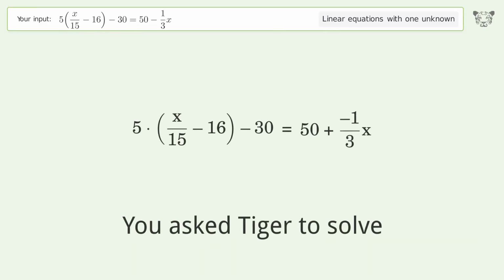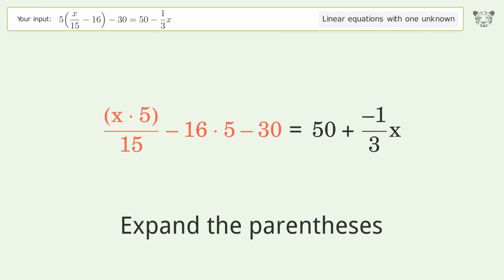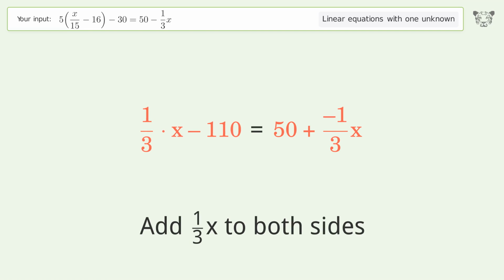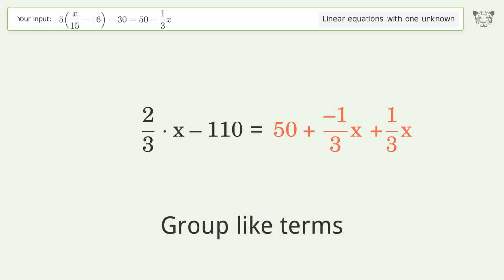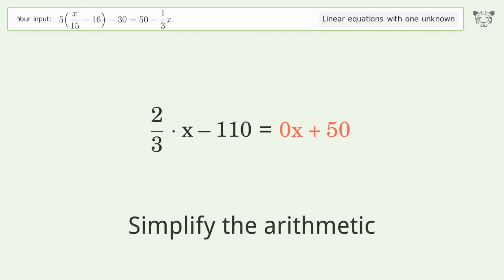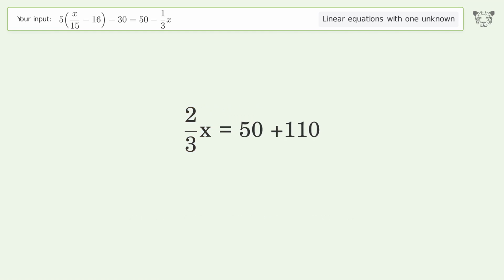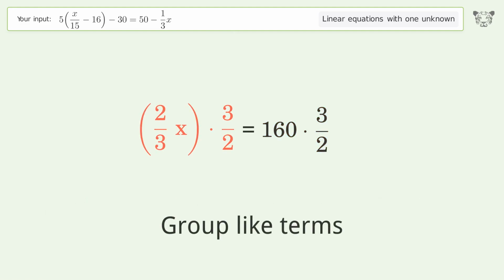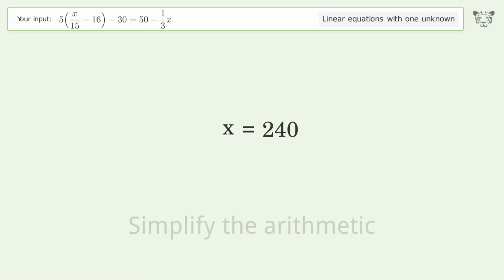Solve 5(x/15-16)-30=50-1/3x: Linear Equation Video Solution | Tiger Algebra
Struggling with 5(x/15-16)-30=50-1/3x? Watch our step-by-step video on Tiger Algebra to master this linear equation effortlessly. Also check out for more tips and tricks for dealing with linear equations with one unknown